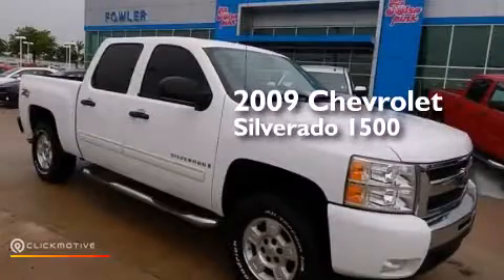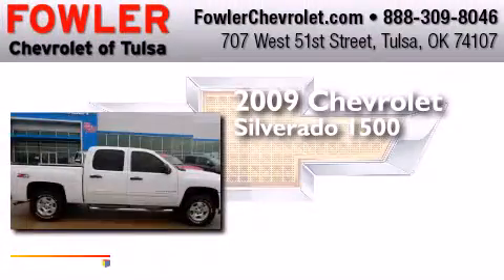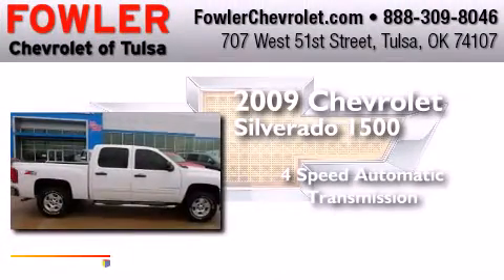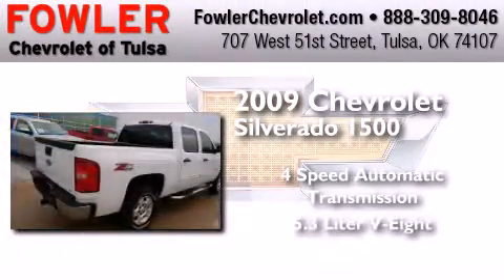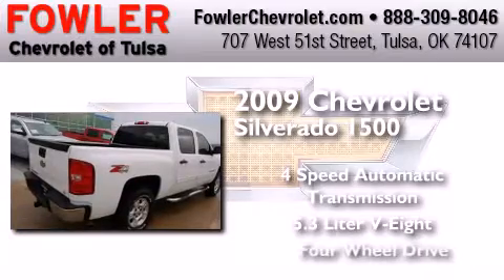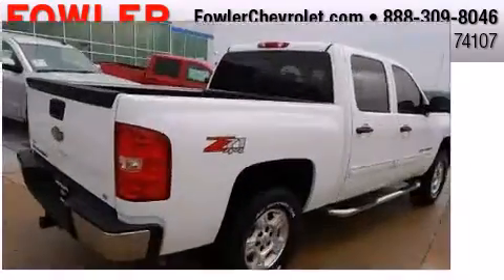2009 Chevrolet Silverado 1500 Tulsa OK 74107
We have been honored to serve the Tulsa OK area , we promise that your experience at our dealership will exceed your expectations ! Year : 2009 Make : Chevrolet Model : Silverado 1500 Engine : Gas V8 5.3L/323 Trans . : Automatic Exterior : Summit White Miles : 74,315 Interior : Black Fowler Chevrolet 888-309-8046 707 West 51st Street Tulsa , OK 74107